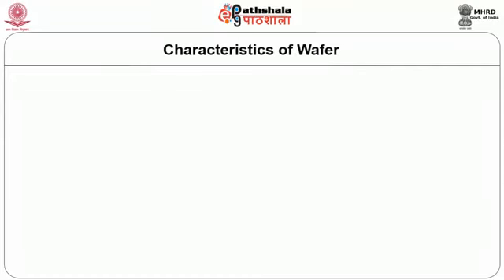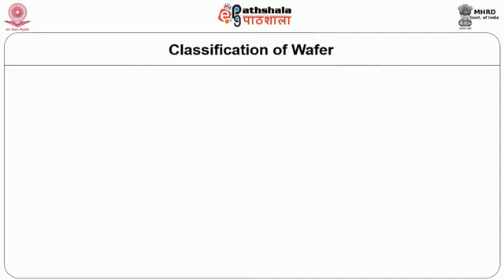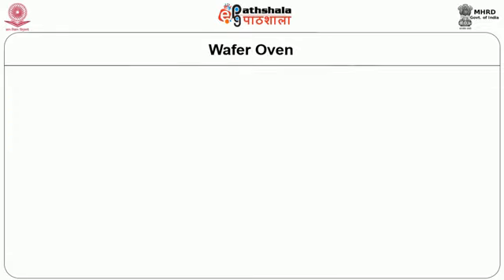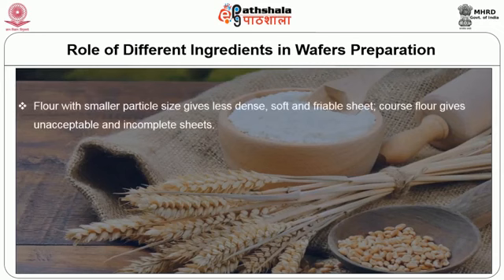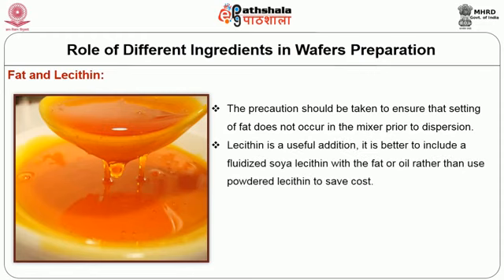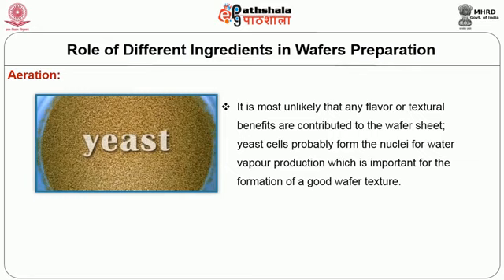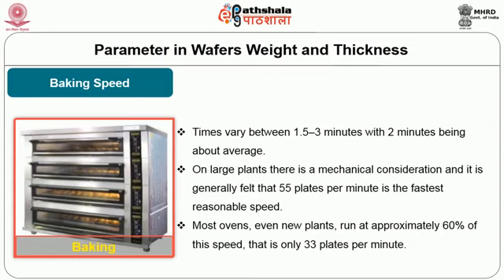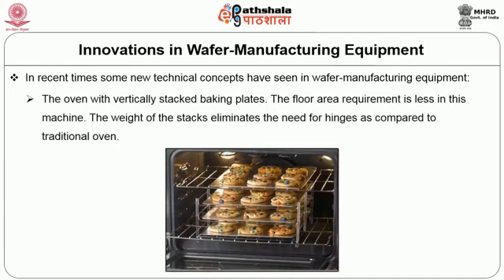Technology of wafer biscuits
Paper: Technology of Processed Foods: Fruits,Vegetables, bakery and Confectionery